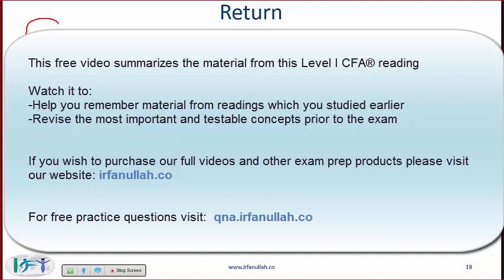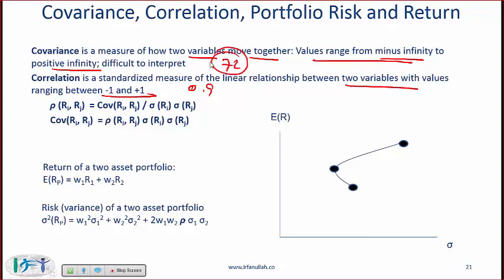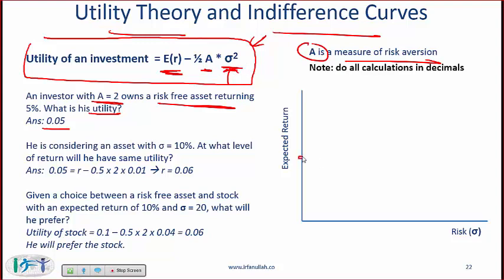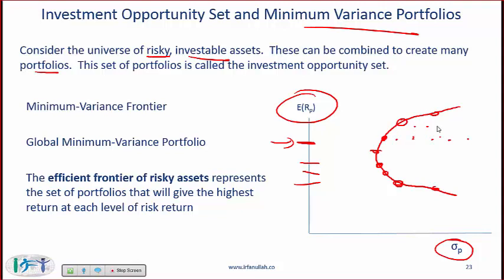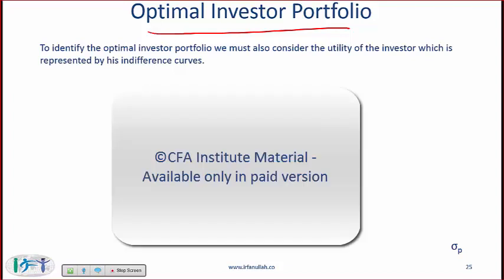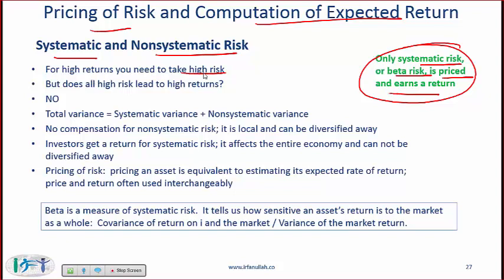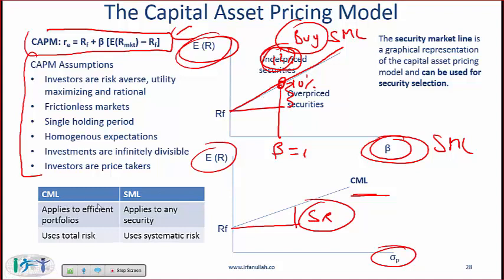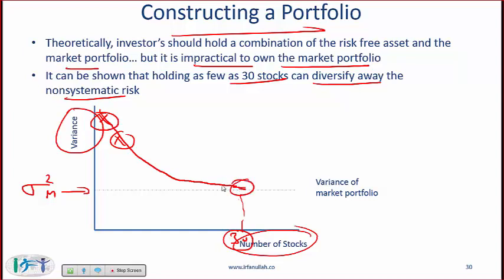2017 Level I CFA Portfolio Management: Portfolio Risk & Return Parts I & II Summary